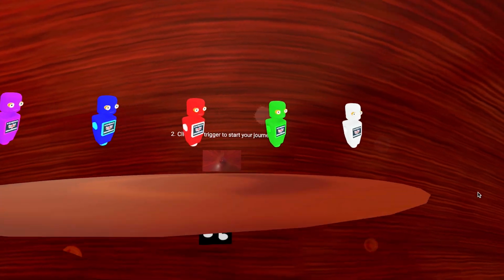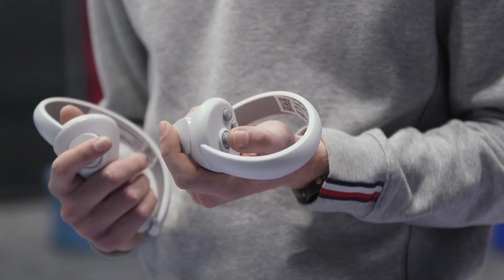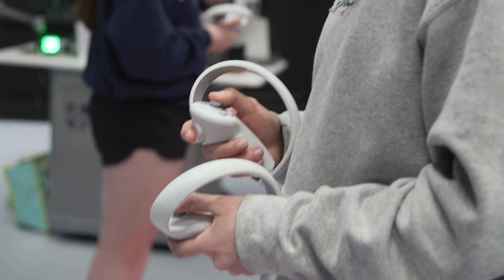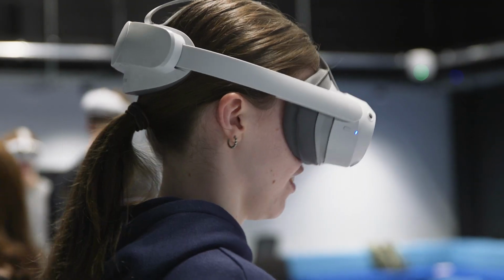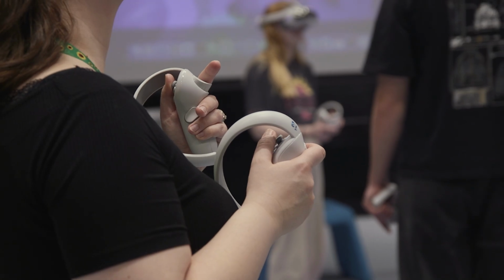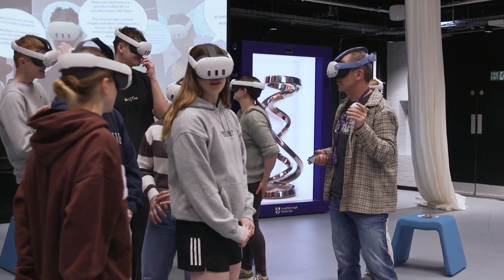DigiLabs: Inside the Tumourverse | Exploring Cancer in 3D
What if you could step inside a tumour to see cancer up close? At Loughborough University, we created the Tumourverse — an immersive 3D world where students can explore the tumour microenvironment like never before.

In this film, discover how the Tumourverse helps students:
 • 🔎 Identify different cancer and stromal cell types inside a tumour.
 • 🧩 Test their knowledge with interactive recall challenges.
 • 🚶 Enter a fully realised 3D tumour environment and track how cancer cells transform.
 • 🎮 Learn through creativity and play, making complex biology easier to visualise and remember.

Inspired by classic sci-fi like Innerspace, this unique teaching tool combines cancer expertise with cutting-edge VR design to create a powerful, engaging way of understanding cancer biology.

✨ The Tumourverse shows how immersive learning can turn one of the hardest topics in medicine into an unforgettable experience.